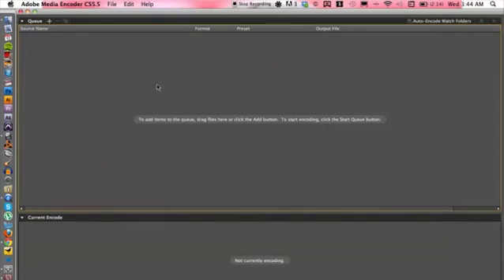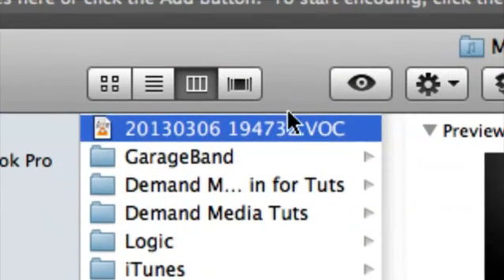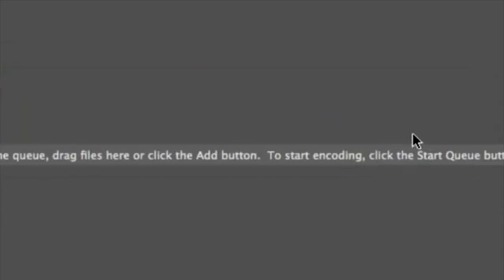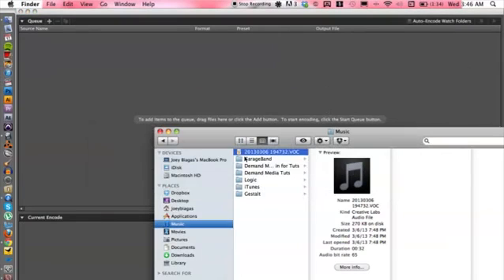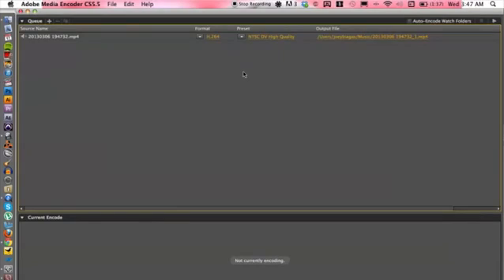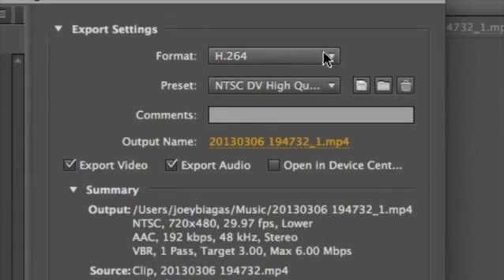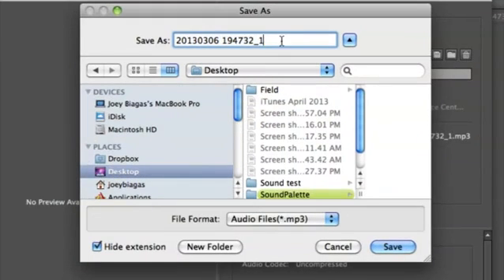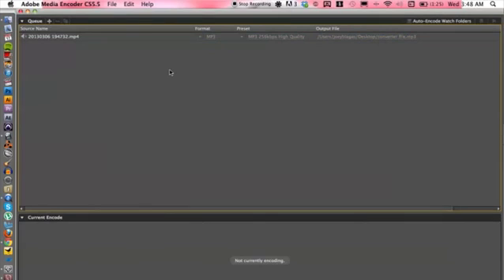How to Convert VOC to MP3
How to Convert VOC to MP3. Part of the series: CDs & Audio Conversions. Converting VOC to MP3 is something that you need to do in a very particular way to avoid quality losses. Convert VOC to MP3 with help from an audio engineer in this free video clip.